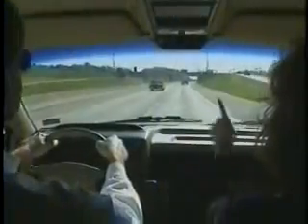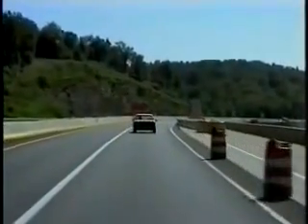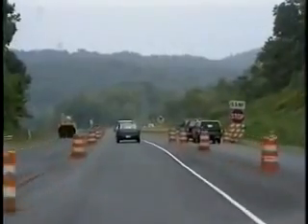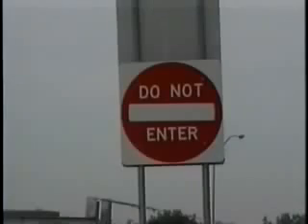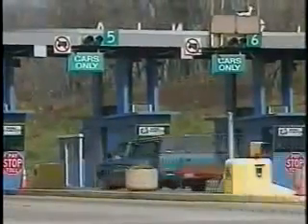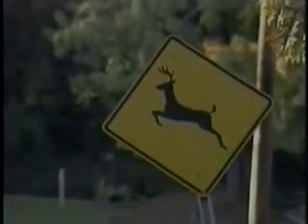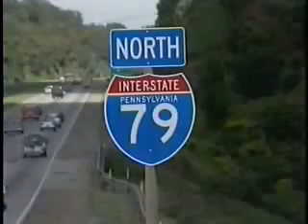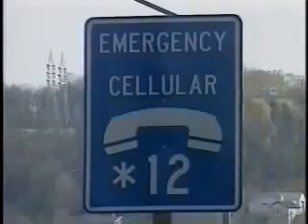DMV Signs and Signals, AA PLUS DRIVING SCHOOL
AA PLUS DRIVING SCHOOL. DMV Signals and Signs